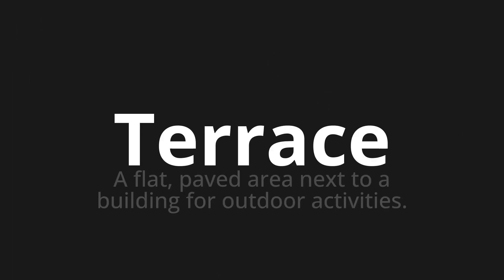How to pronounce Terrace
Master the Pronunciation of 'Terrace' - which means : A flat, paved area next to a building for outdoor activities. 📝 with @PPrononciation 🎓🗣️ - [Your Guide to English]